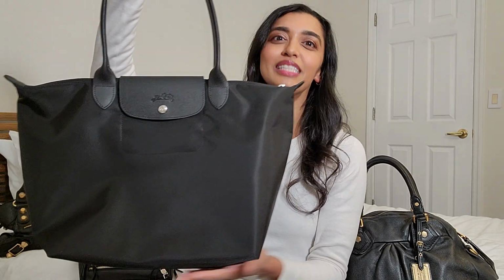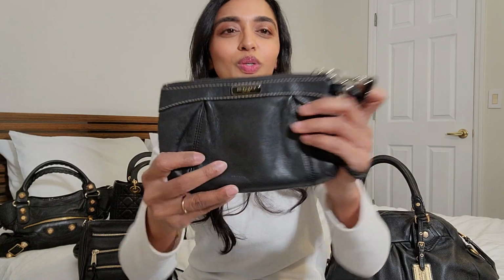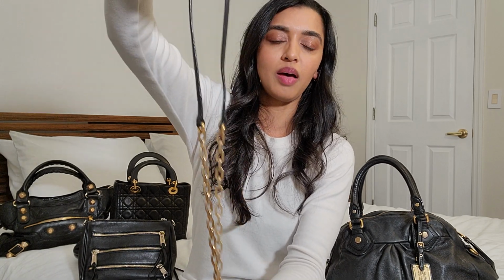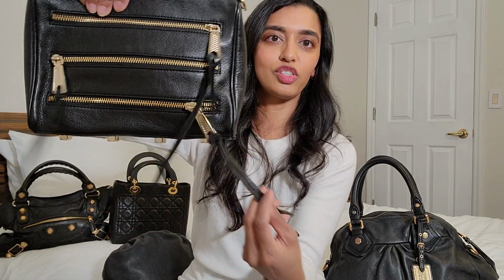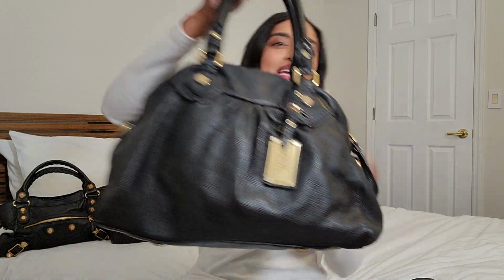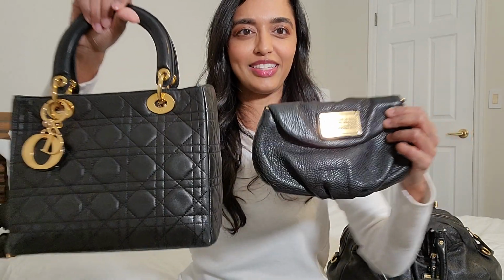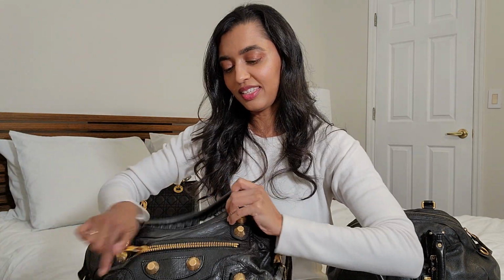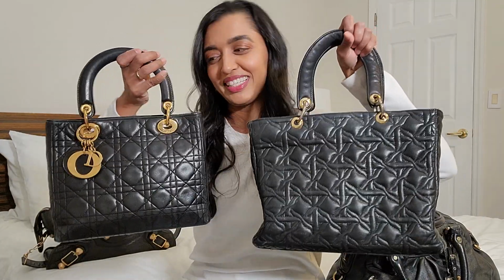BLACK HANDBAG COLLECTION! *Dior, Balenciaga, Marc Jacobs, Rebecca Minkoff*